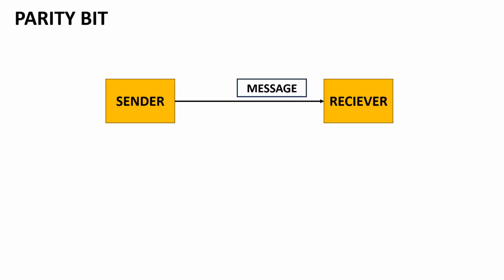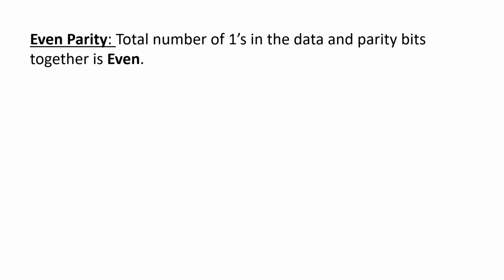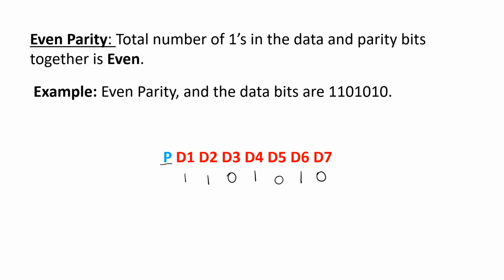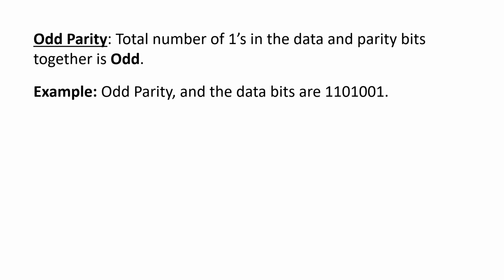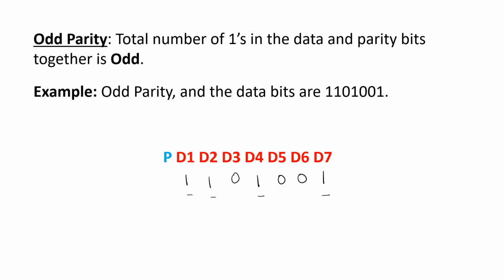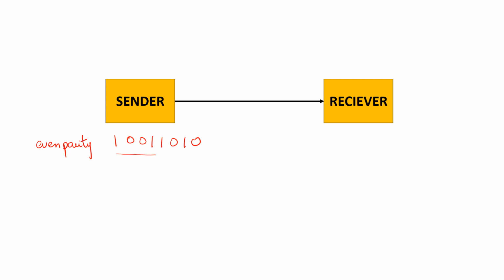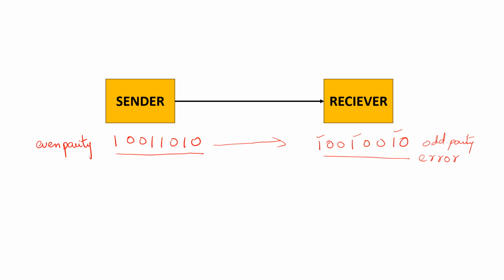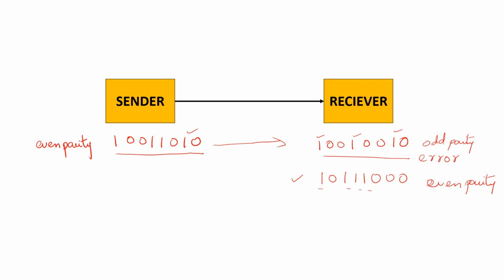ERROR DETECTION CODE | PARITY BIT - EVEN AND ODD PARITY | DIGITAL ELECTRONICS | DIGITAL LOGIC DESIGN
THIS VIDEO EXPLAINS ABOUT  ERROR DETECTION CODE | PARITY BIT - EVEN AND ODD PARITY. IT IS USEFUL FOR ELECTRONICS AND COMPUTER ENGINEERING BE, BCA, MCA, BSc, MSc COMPUTER SCIENCE STUDENTS.